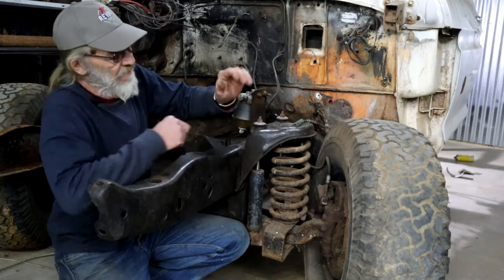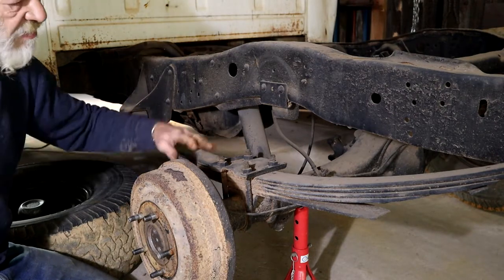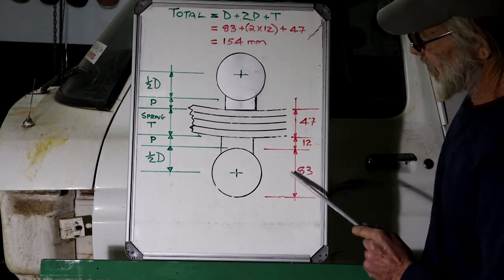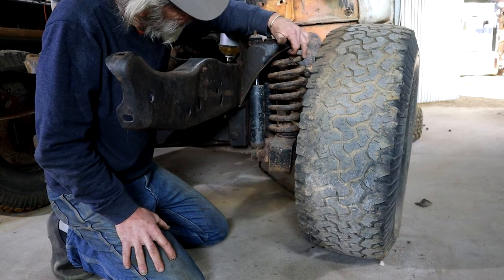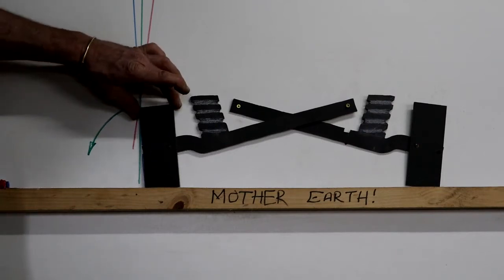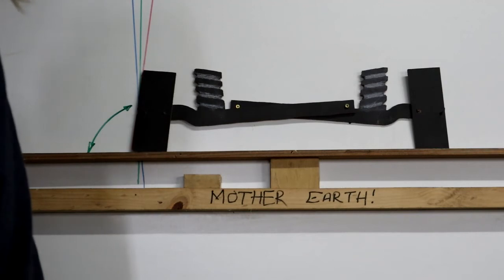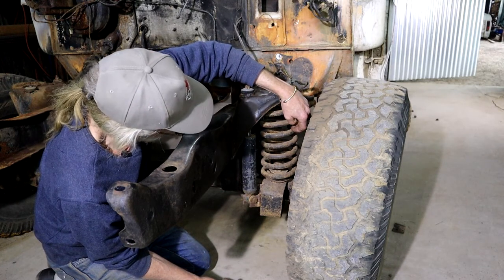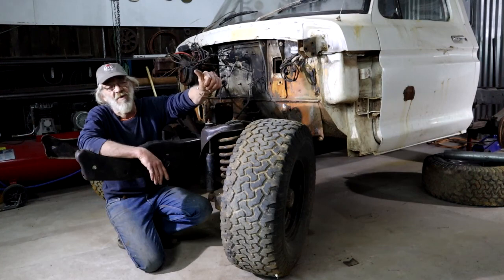FORD F100 SUSPENSION DROP DIY - PLANNING THE JOB!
I show how I plan to drop the rear suspension and front suspension on a Ford F100 truck, without buying any kits or aftermarket parts. I also investigate and explain the implications of my planned modifications on suspension geometry and discuss possible pitfalls!